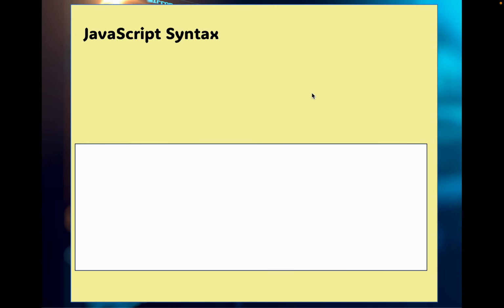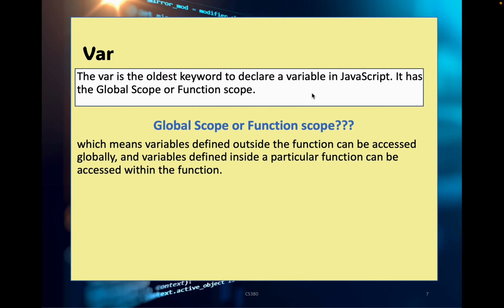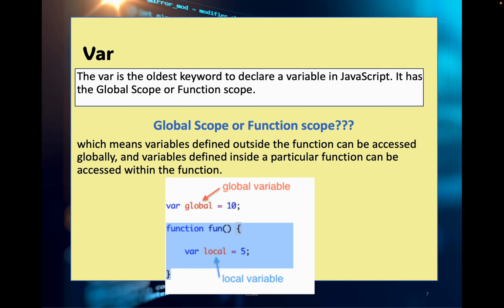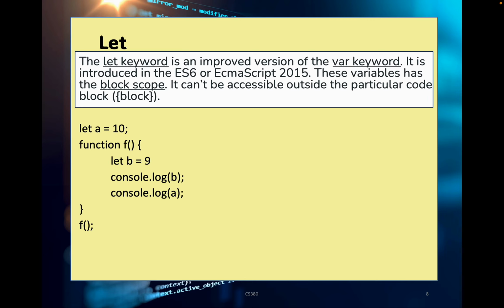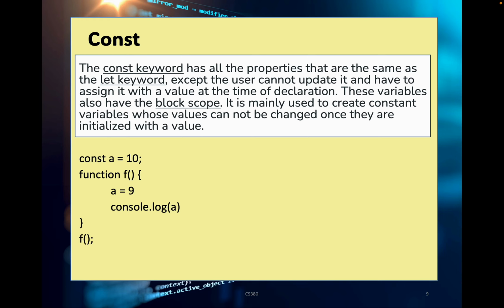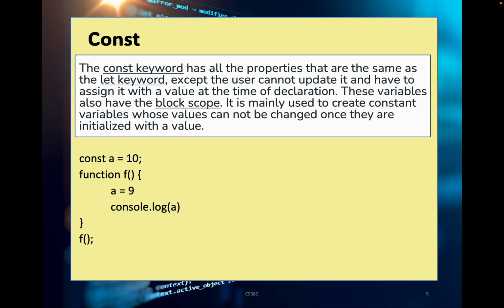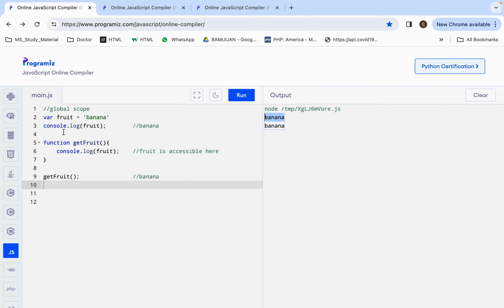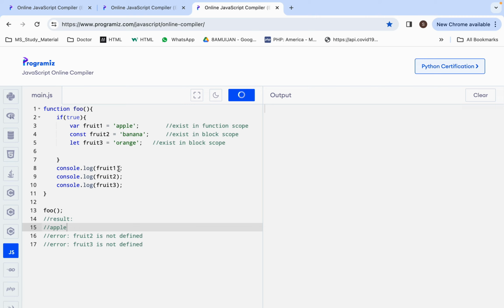JavaScript Variables | for beginners | Coding Mommy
Javascript variables explained with examples.